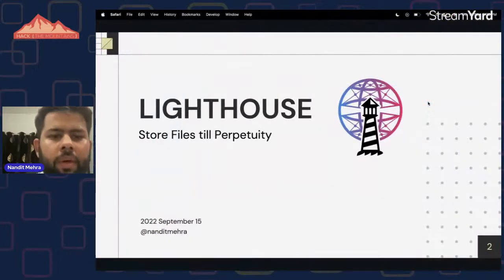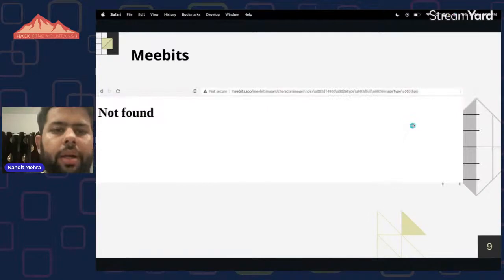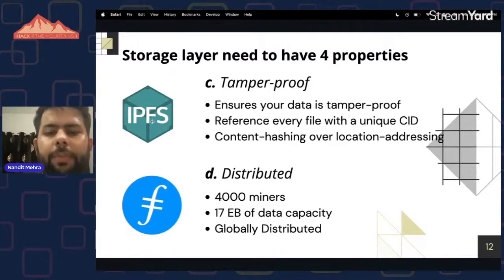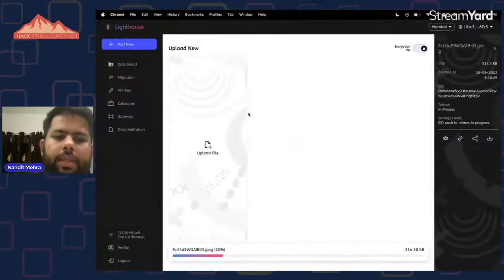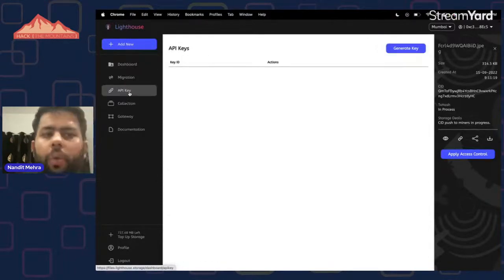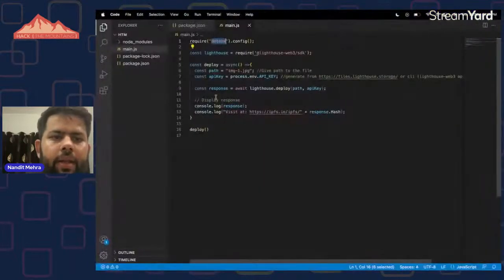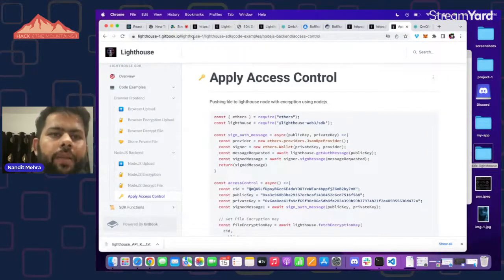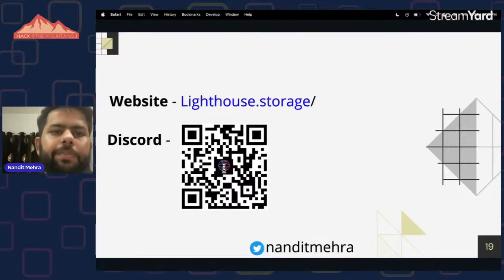Hack The Mountains || HTM QUBITS || Session - 23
Team Hack The Mountains 3.O is back with another thrilling event under HTM Qubits Session

Our eminent speaker @Nandit Mehra( Founder at Lighthouse) will be enlightening and sharing his knowledge on Lighthouse - Perpetual File Storage and access control for web3 dapps

Join us for an amazing and insightful session
Mode - Online